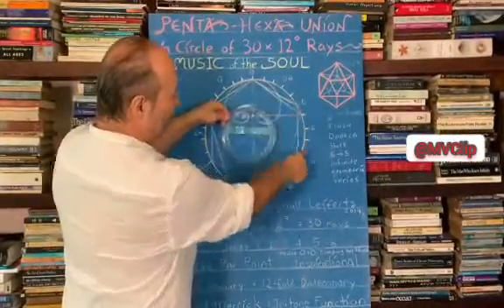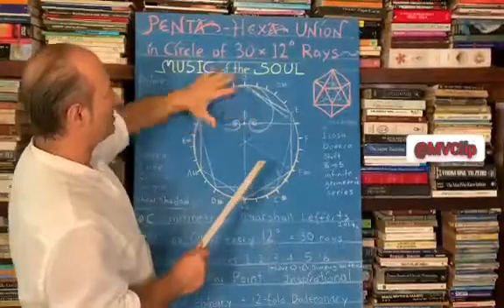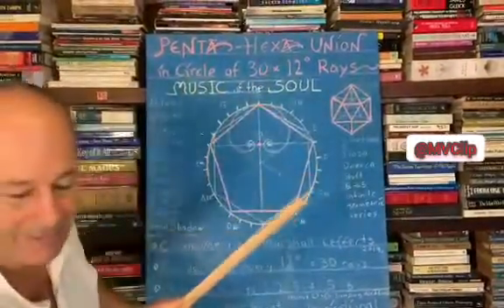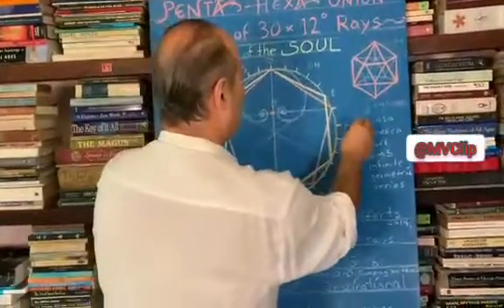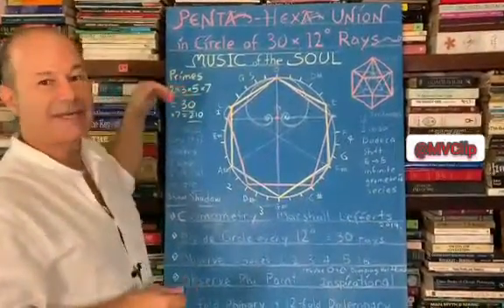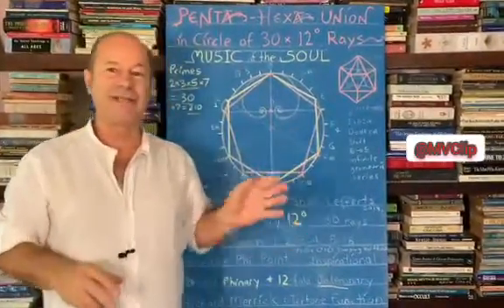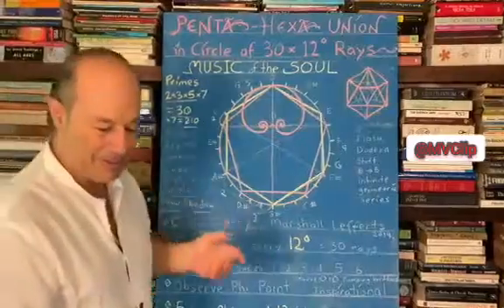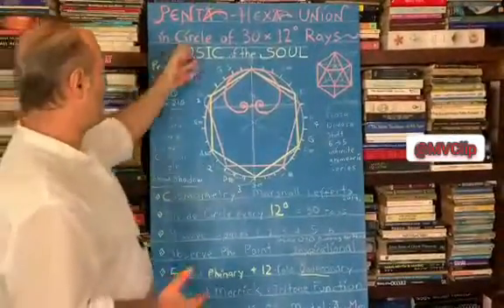Music Of The Soul (1357 or 2357)سالی که در ایران اتفاقی افتاد و موسیقی ممنوع شد!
music , Stars , Pentagon , celebrate , sol , ...